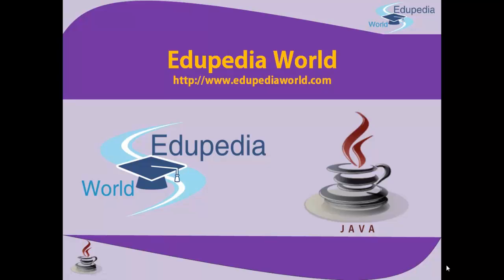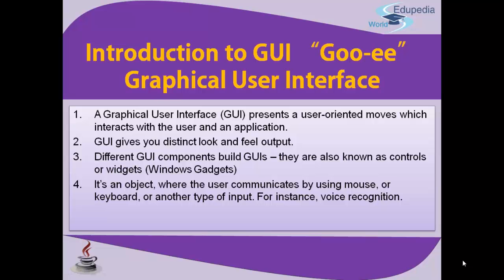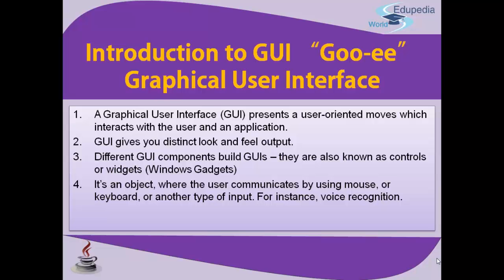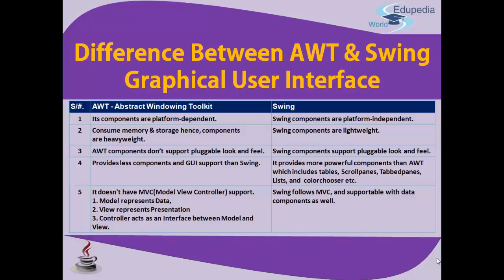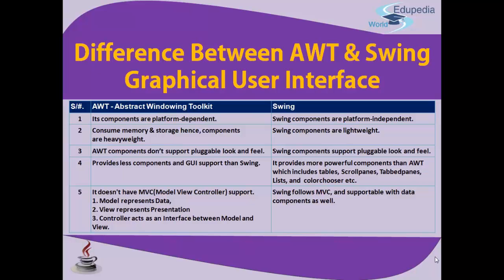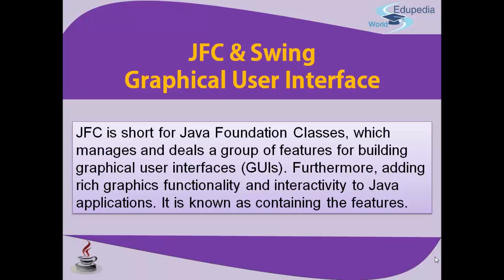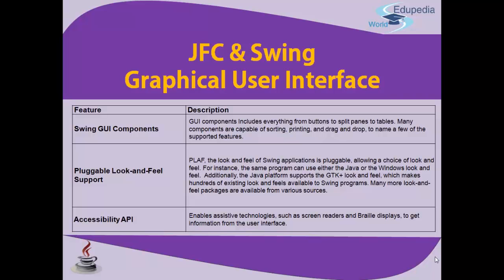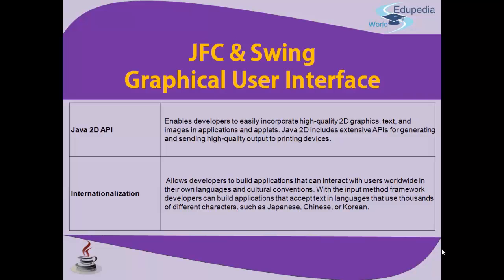Computer science : Introduction to JAVA GUI | Fundamentals Of GUI | Unit 1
High School Learning : Computer Applications-Java (Grade 9)
Computer science(Grade 8) : Introduction to GUI | Fundamentals Of Java GUI  | Unit 1

Swing- Used to create Window based applications,
JFC (Java Foundation Class)
AWT (Abstract Windowing Toolkit)
Difference between AWT and Swing GUI
MVC (Model View Controller);